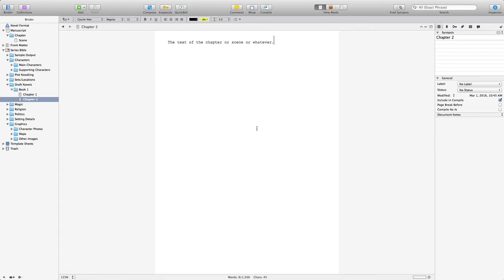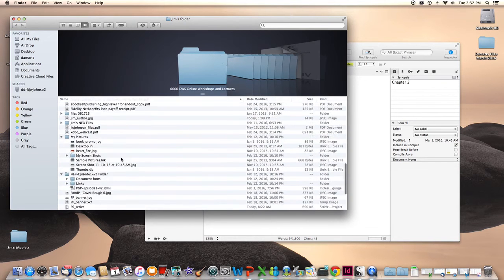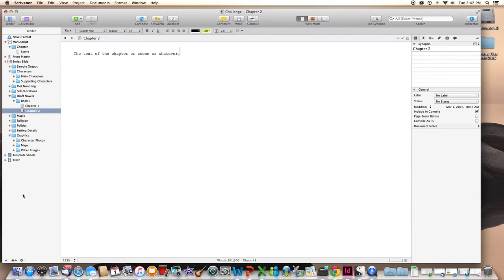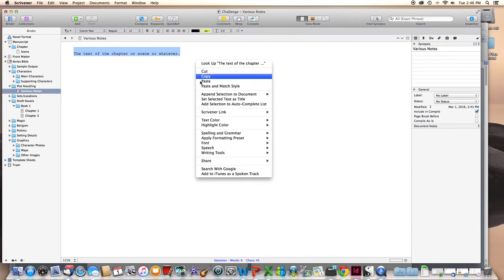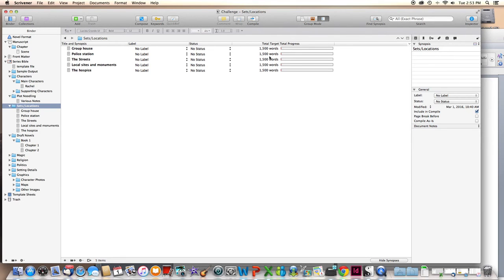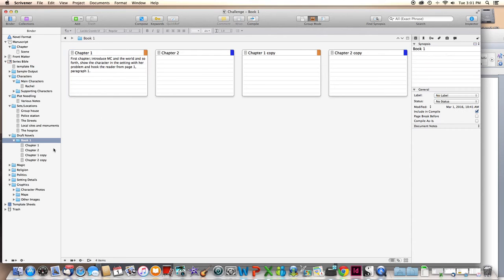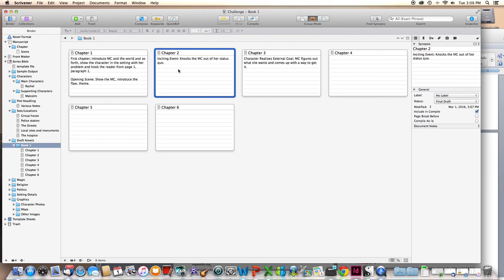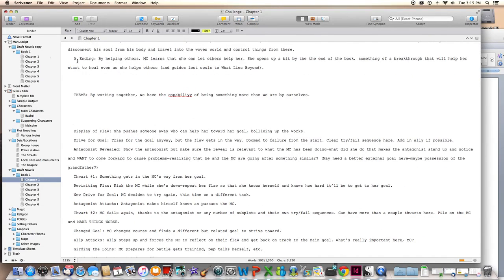Scrivener Tutorial 2: Outlining and more functionality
Second tutorial video or Scrivener. I talk about my outlining and writing tools and processes a bit, ramble on about Scrivener, and do some high-tech cutting and pasting. For the most part, the functionality I use in this video is usable in both the Mac and PC versions of Scrivener.

Books referenced in the video:

Chris Fox's 5,000 Words per Hour

Rachel Aaron's 2k to 10k:

Libbie Hawker's Take Off Your Pants